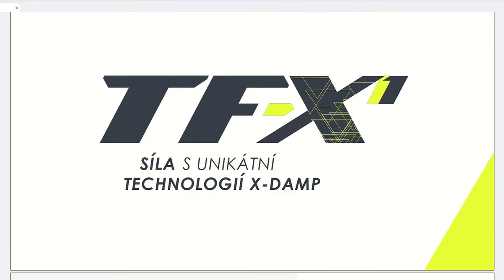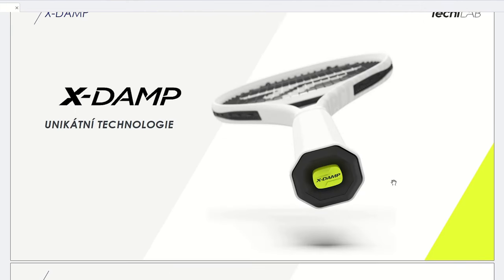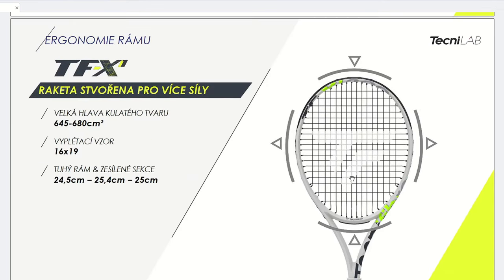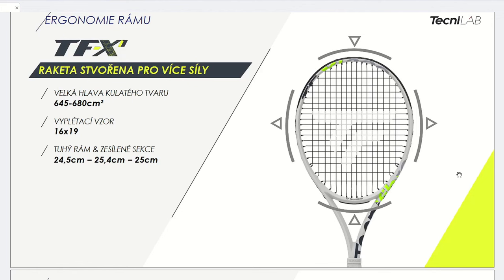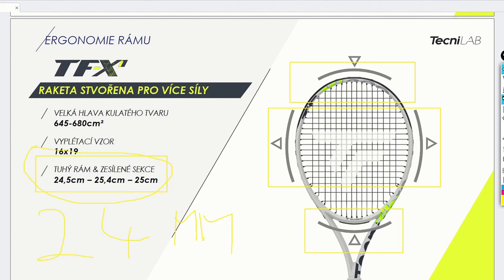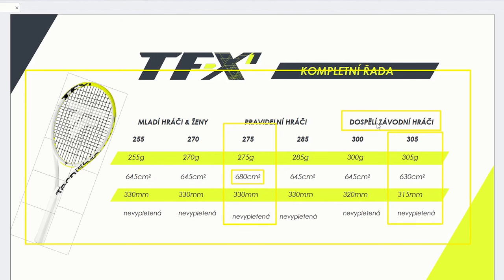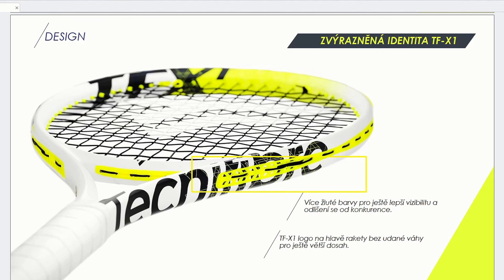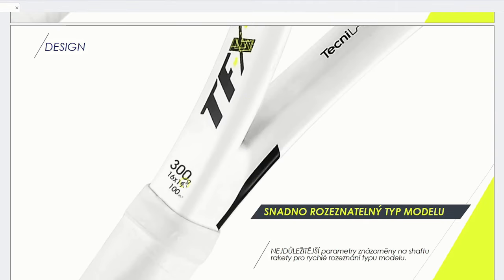🎾 TECNIFIBRE TF-X1 V2 2024 Tennis Rackets Explained - Maximum Power & Stability Is Back 👀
I was pretty excited about the first generation of Tecnifiber TF-X1 tennis rackets in 2022. Crazy amount of free power with outstanding stability. They were pretty easy to use and they looked fresh. Check out the video where I truly considered swithing to them.

Two years later, the Tecnifibre TF-X1 V2 arrived with 3 additional rackets to the line. The most exciting one to be the 98 in2 version with 305g unstrung weight. Oh yeah! I can't wait to test this one out. What else is new, what stayed the same and what to expect from the latest update? You will find out in this video. Enjoy the manooovrlbity!

🛒 Buy the first Tecnifibre TF-X1 V1 tennis rackets on Amazon (USA):
👉 Tecnifibre TF-X1 300 (discount)
👉 Tecnifibre TF-X1 285 (discount)
👉 Tecnifibre TF-X1 275 (discount)

🏅 Become a Tennis Guy's Supporter and help the channel for the better future: